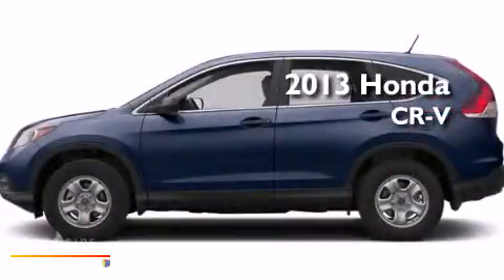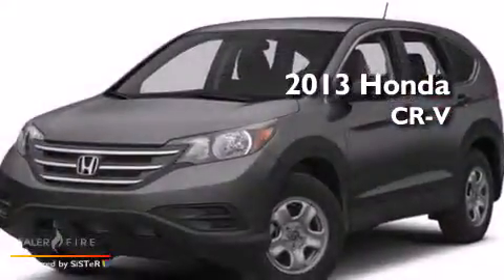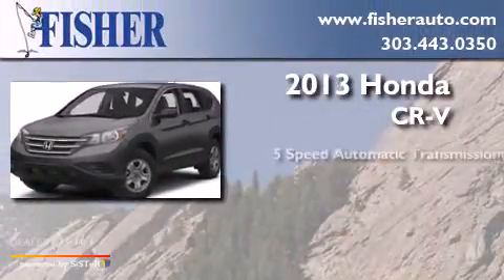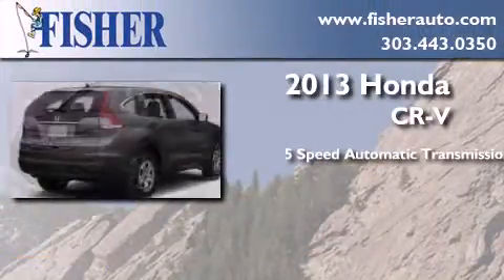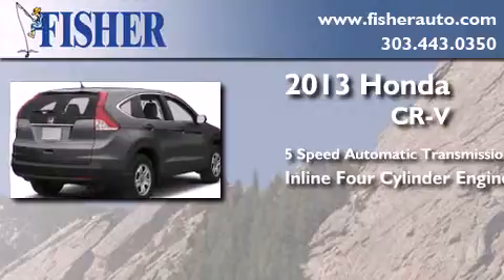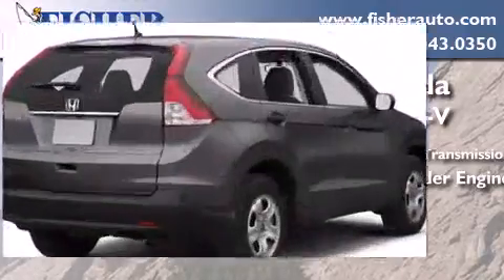2013 Honda CR-V Boulder CO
We've been honored to serve the Boulder CO area , we promise that your experience at our dealership will exceed your expectations ! Year : 2013 Make : Honda Model : CR-V Engine : gas i4 2.4l/144 Trans . : automatic Exterior : blue Interior : gray Stock : 135817 Fisher Auto Arapahoe Dr Boulder , CO 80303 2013 Honda CR-V Boulder CO